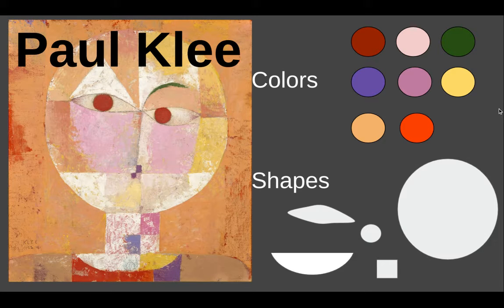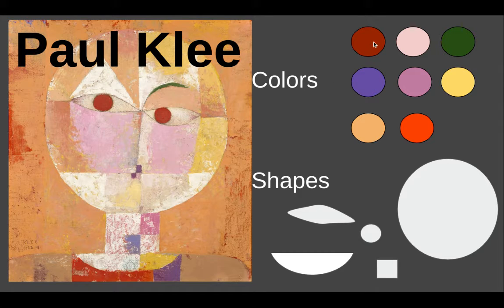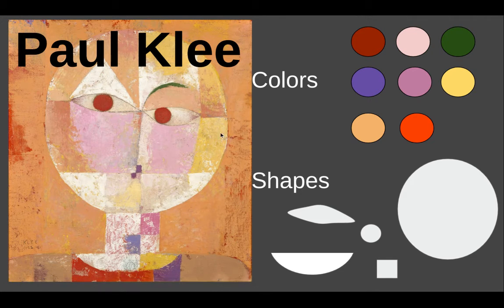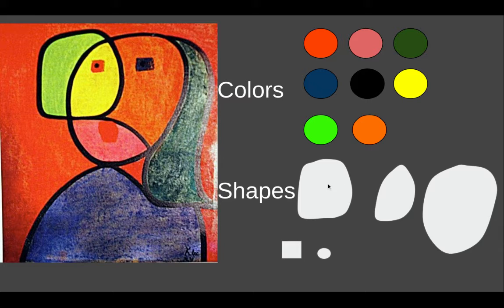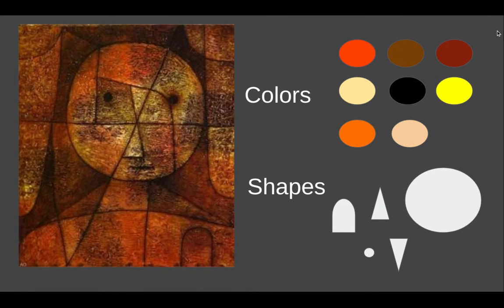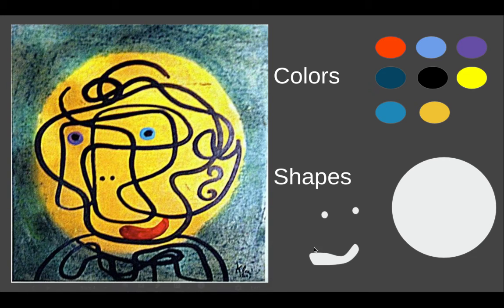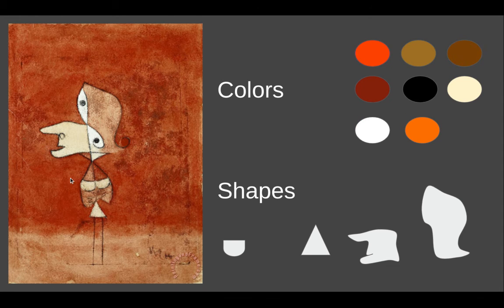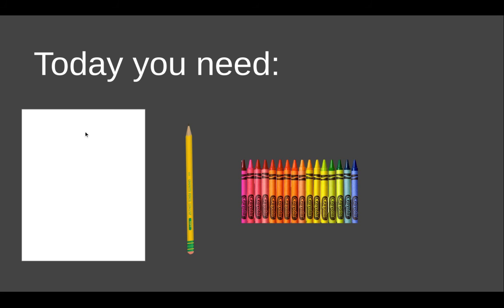Paul Klee Day 2